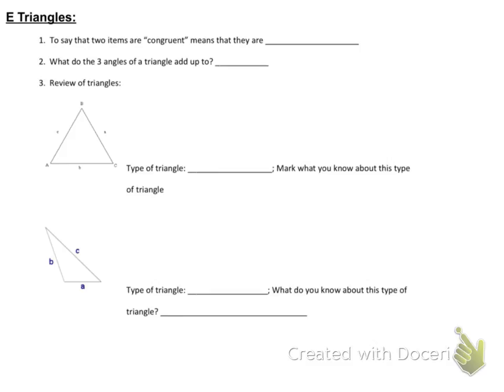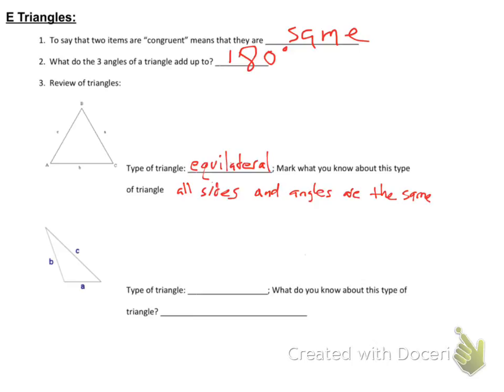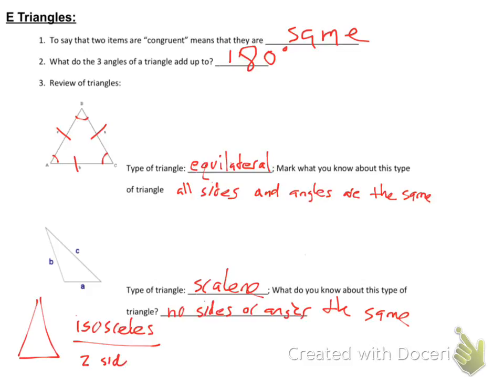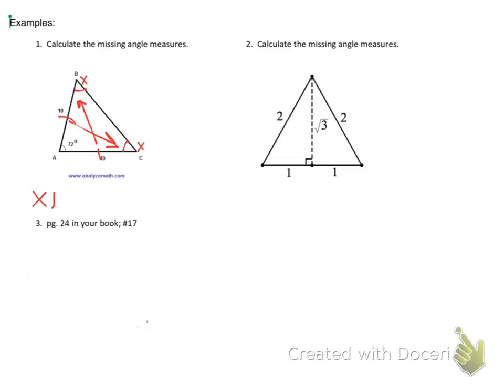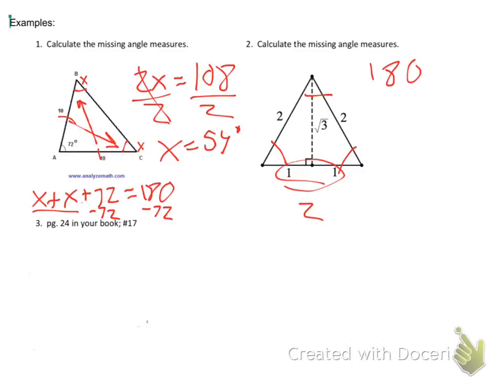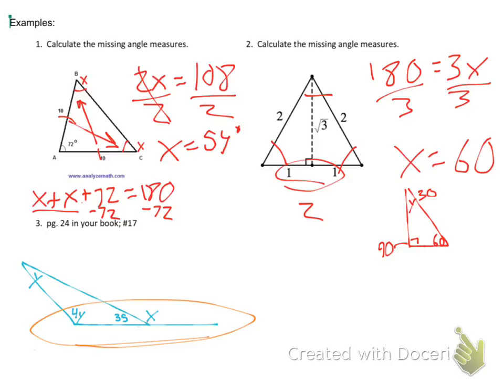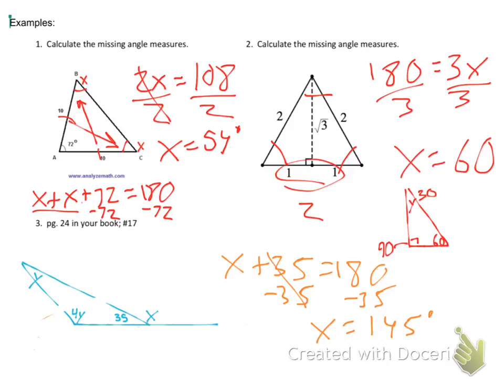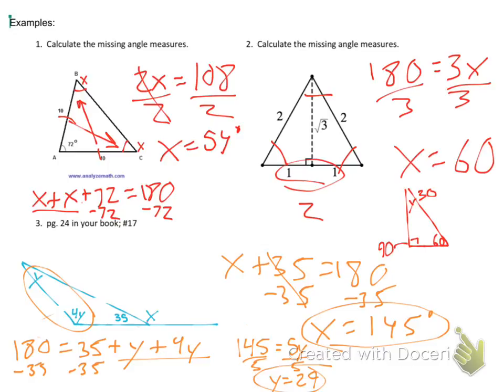geotrig L 1 day 3 triangles